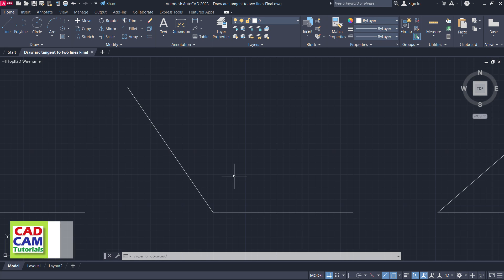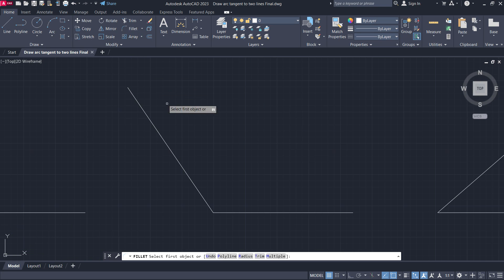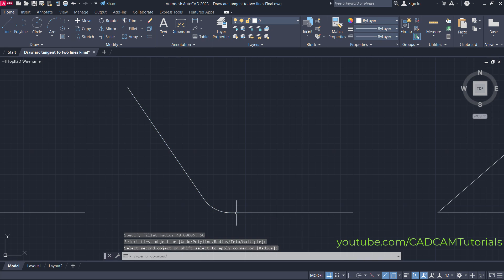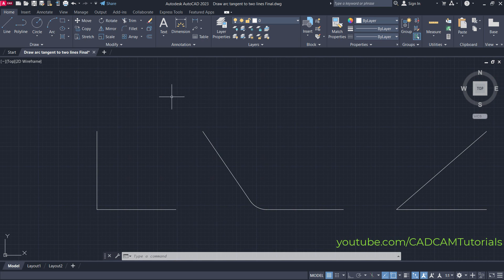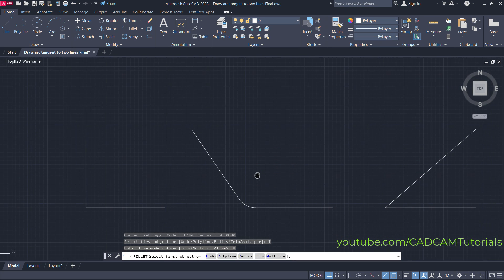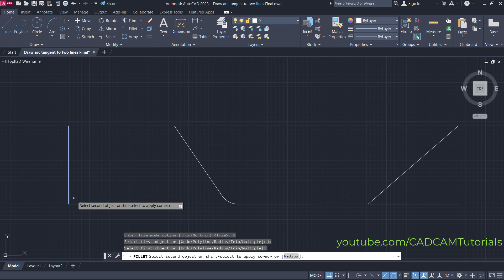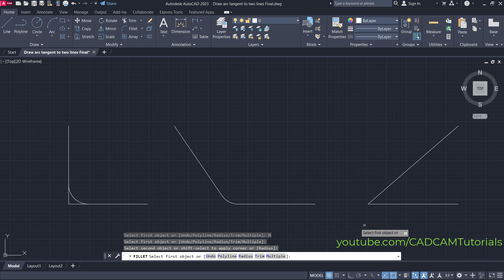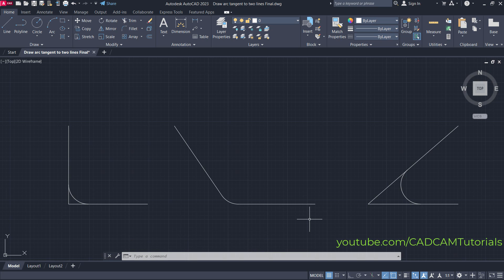AutoCAD Draw Arc Tangent to Two Lines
AutoCAD Draw Arc Tangent to Two Lines. This tutorial shows how to to draw an arc tangent to two lines in AutoCAD step by step from scratch.